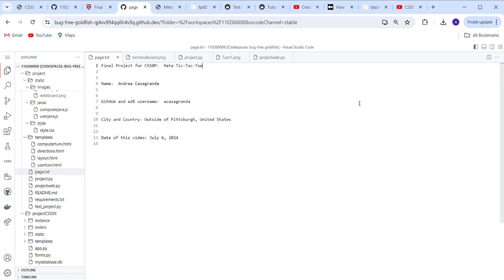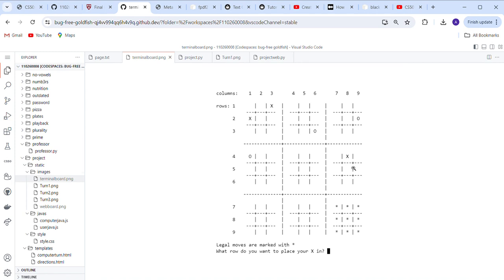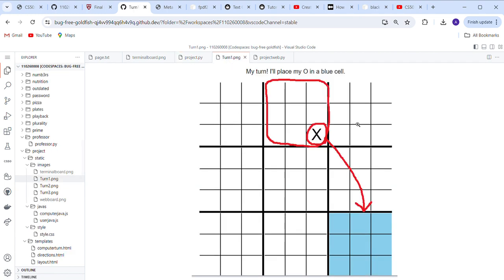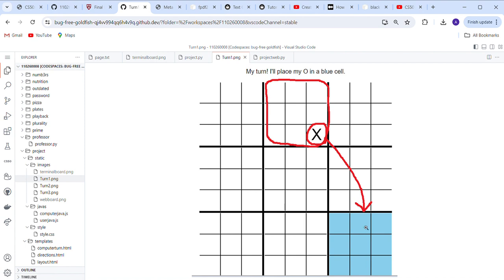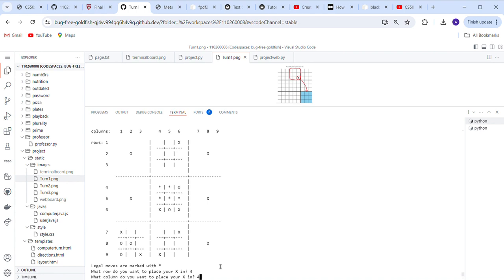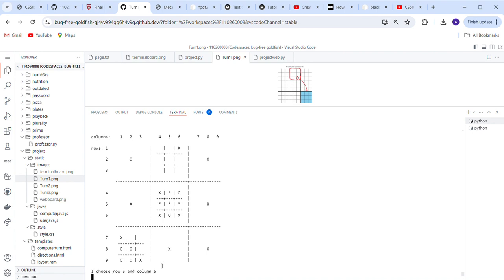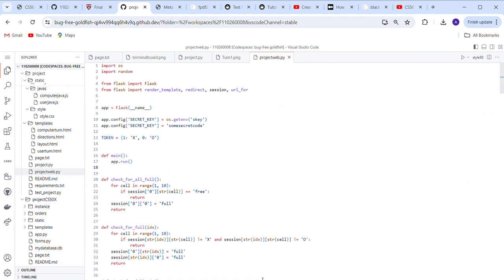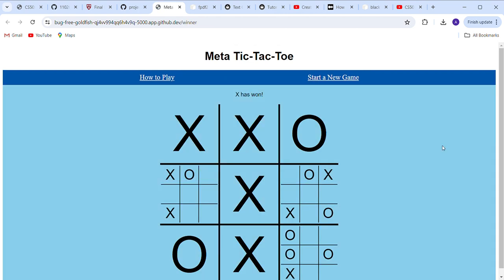CS50P Final Project Meta Tic-Tac-Toe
A description of programs made with Python and Flask.